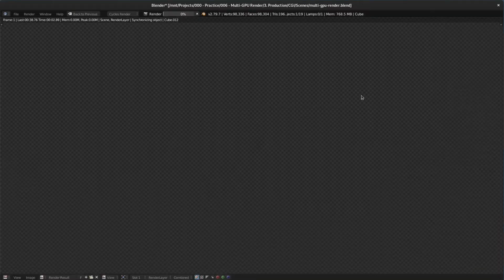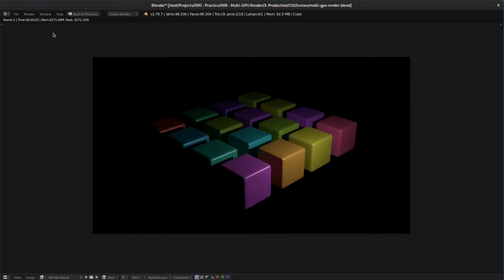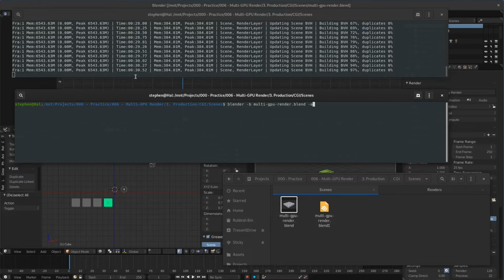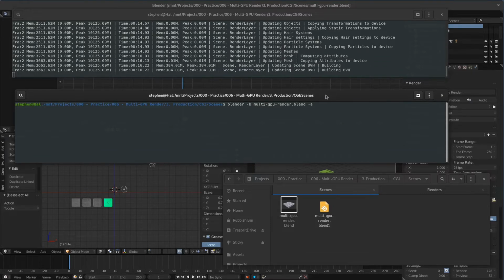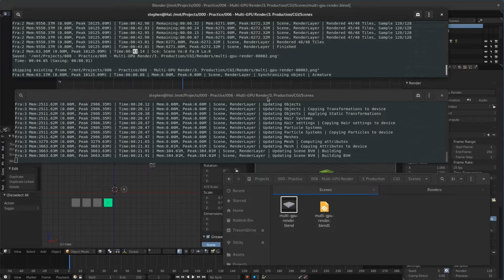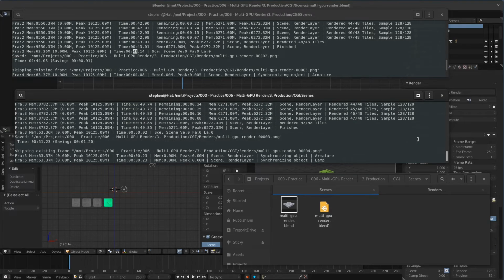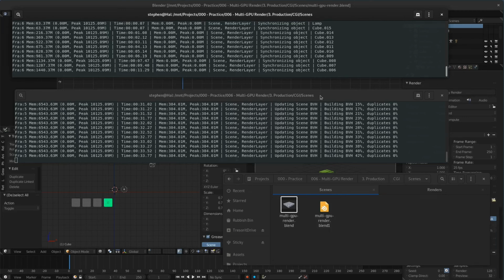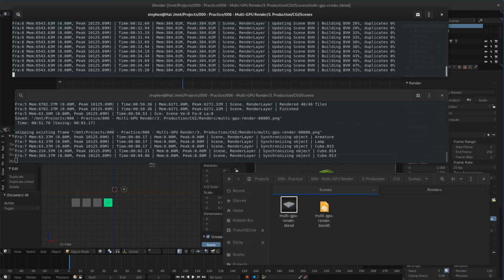Blender multi render GPU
A short explanation of how you can cut down your render times on scenes that take a long time to build. I tweeted about this technique and someone asked if I could make a video explaining the process, so here it is, hope people find it useful.

Here's the blender manual entry on rendering from the command line